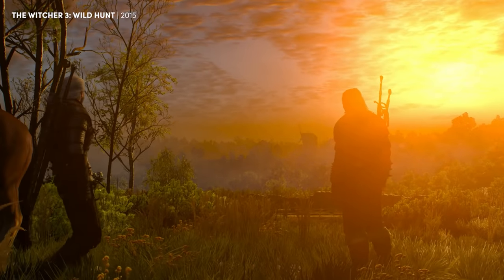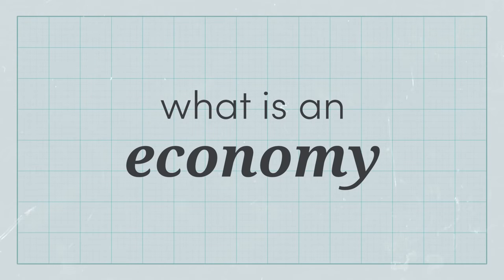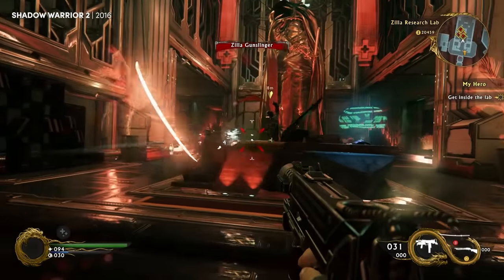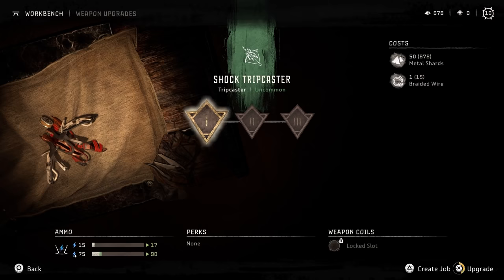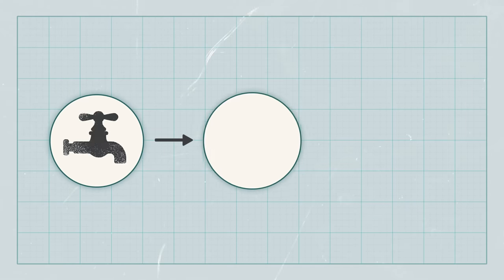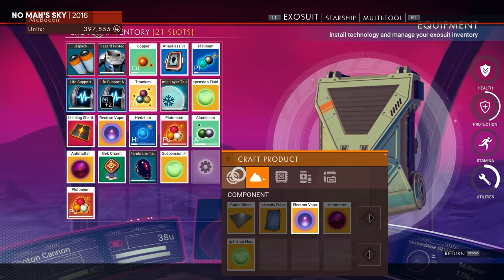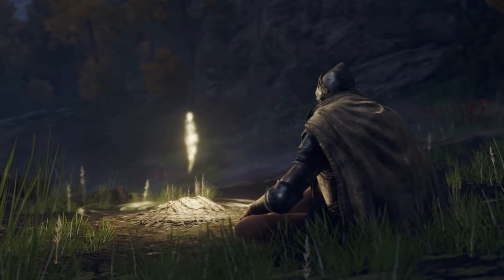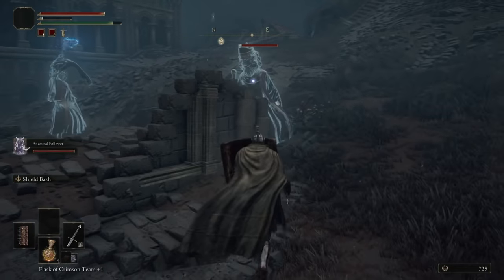How Video Game Economies are Designed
In this video, I’ll show you how a typical video game economy is designed - and how resources flow around the system. As we go, I’ll show you how these economic entities can be used to create interesting gameplay for the player.

=== Before you watch ===

Content warning: Combat, mild blood.

- Sources

[2] Patch 1.05 for PC out now!

- Additional resources

The Pillars of Internal Economy — An Introduction to Game Economics

=== Chapters ===

00:00 - Intro
01:23 - What is an economy?
01:53 - Entity 1: The Tap
03:04 - Entity 2: The Inventory
03:46 - Entity 3: The Convertor
05:58 - Dealing with grind
09:48 - Entity 4: The Drain
12:09 - Entity 5: The Trader
14:22 - Conclusion
15:31 - Patreon Credits

=== Games Shown ===

The Witcher 3: Wild Hunt (2015)
Frostpunk (2018)
Destiny 2 (2017)
Yakuza: Like a Dragon (2020)
Diablo III (2012)
Horizon Forbidden West (2022)
Metro Exodus (2019)
Factorio (2020)
Far Cry 4 (2014)
Detroit: Become Human (2018)
The Legend of Zelda: Skyward Sword (2011)
Ghost of Tsushima (2020)
Call of Duty: Modern Warfare Remastered (2016)
DOOM Eternal (2020)
Red Dead Redemption 2 (2018)
Stardew Valley (2016)
Elden Ring (2022)
Pokémon Legends: Arceus (2022)
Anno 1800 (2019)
Call of Duty: Black Ops Cold War (2020)
Minecraft (2011)
Borderlands 3 (2019)
DOOM (2016)
Life is Strange (2015)
Resident Evil Village (2021)
Shadow Warrior 2 (2016)
The Last of Us Part II (2020)
The Legend of Zelda: Link's Awakening (2019)
The Elder Scrolls V: Skyrim (2011)
Resident Evil 4 (2005)
Octopath Traveler (2018)
Dying Light 2: Stay Human (2022)
Ratchet & Clank: Rift Apart (2021)
Dragon Quest XI: Echoes of an Elusive Age (2017)
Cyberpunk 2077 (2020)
Hades (2020)
Assassin's Creed: Odyssey (2018)
Cookie Clicker (2013)
Rogue Legacy (2013)
Forager (2019)
Tony Hawk's Pro Skater 1 + 2 (2020)
No Man's Sky (2016)
Satisfactory (In Early Access)
Fallout 3 (2008)
Darkest Dungeon (2016)
Civilization V (2010)
Deathloop (2021)
Animal Crossing: New Horizons (2020)
Subnautica (2018)
Death Stranding (2019)
Don't Starve (2013)
Monopoly Plus (2014)
XCOM 2 (2016)
Assassin's Creed: Origins (2017)
Offworld Trading Company (2016)
Kirby and the Forgotten Land (2022)
Stellaris (2016)
AdVenture Capitalist (2014)
Moonlighter (2018)
The Ascent (2021)
EVE Online (2003)

=== Credits ===

=== Subtitles ===